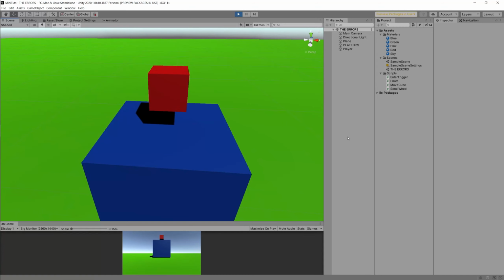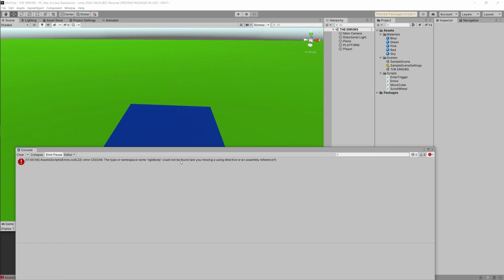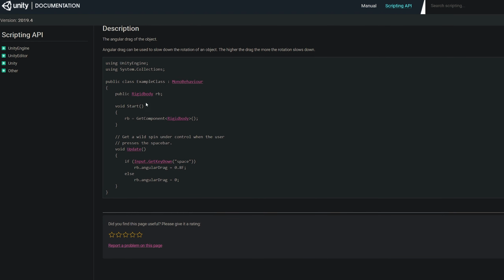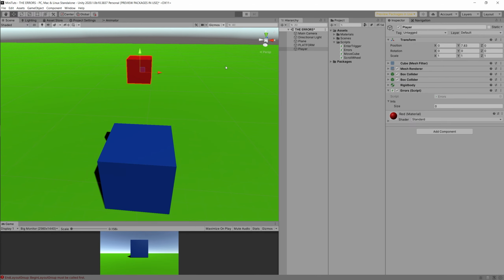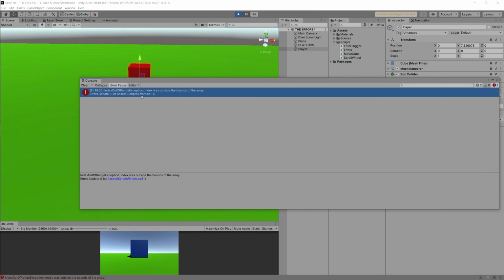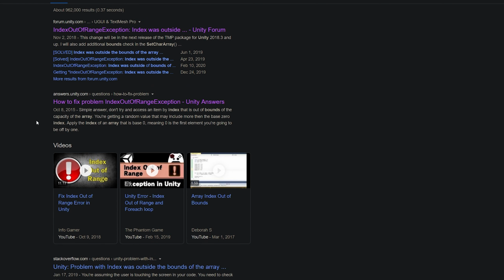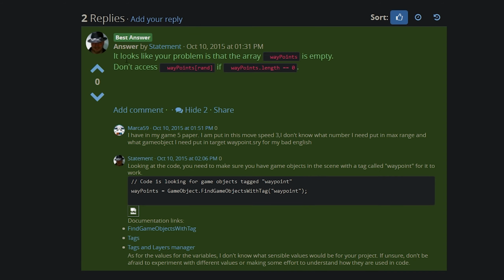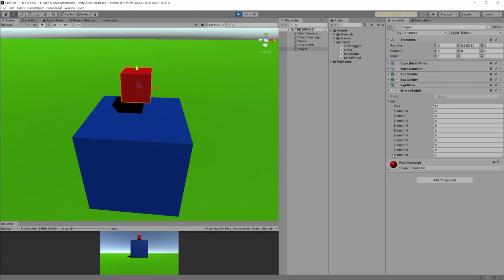Unity 2020 : How to FIX ANY ERRORS EASILY!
Here are some tips that you can use to fix any errors that you may have when developing your game using Unity. Hope you enjoy!!

My Equipment:
Camera: Sony ZV-1
Microphone: Blue Snowball
Speakers: Creative Pebble
Mouse: Corsair M65 RGB
Tripod: Amazon Basics

PC Build (Graphics Card and Processor)
Graphics Card: GeForce RTX 2060
Processor: AMD Ryzen 2700X